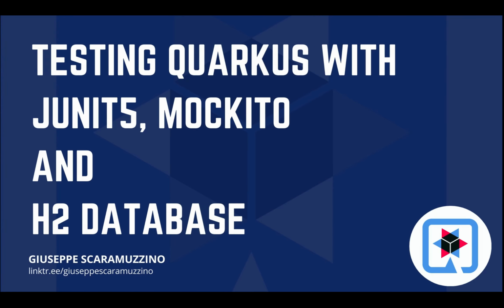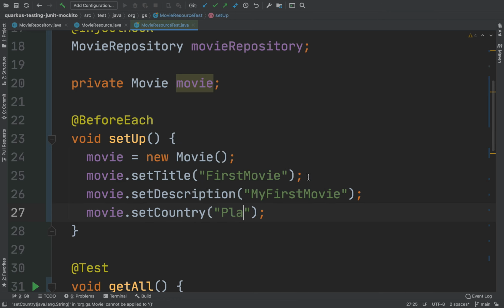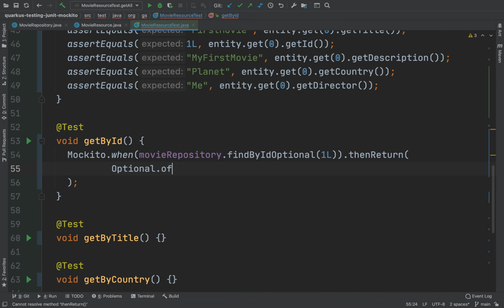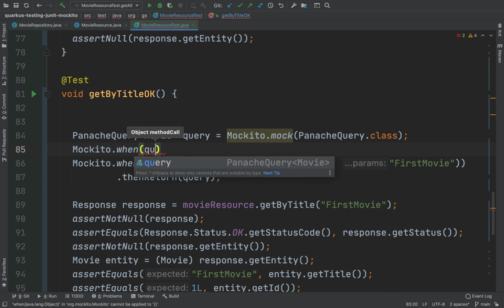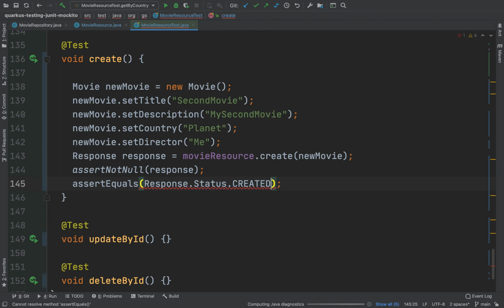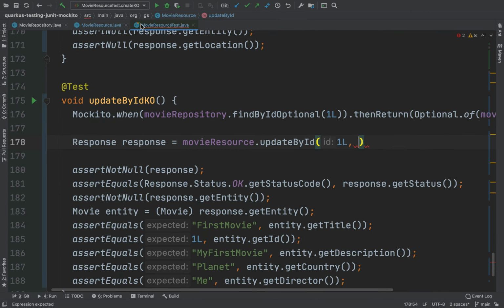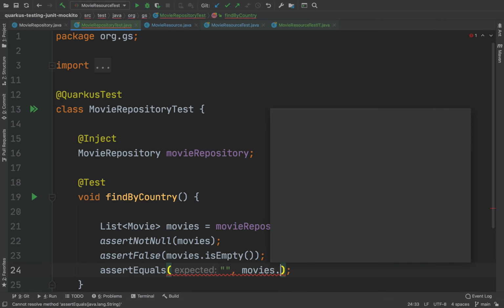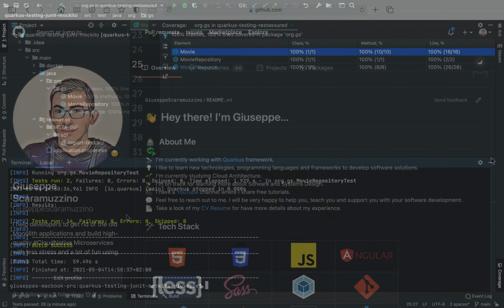Testing Quarkus application with Junit 5, Mockito and H2 Database | Quarkus Tutorial | Java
✅  How to test a Quarkus application with Junit 5, Mockito and H2 Database | Quarkus Tutorial

⌚ Timestamps
00:00 Introduction | Quarkus Tutorial
00:19 Summary | Quarkus Tutorial
00:43 Movie Project | Quarkus Tutorial
01:16 Quarkus Junit 5 Mockito Dependency | Quarkus Tutorial
02:33 MovieResourceTest | Quarkus Tutorial
03:48 Testing getAll method with Junit 5 & Mockito | Quarkus Tutorial
10:02 Testing getByID method with Junit 5 & Mockito | Quarkus Tutorial
13:51 Testing getByTitle method with Junit 5 & Mockito | Quarkus Tutorial
13:51 Testing getByTitle method with Junit 5 & Mockito | Quarkus Tutorial
18:18 Testing getByCountry method with Junit 5 & Mockito | Quarkus Tutorial
19:30 Testing create method with Junit 5 & Mockito | Quarkus Tutorial
25:48 Testing updateById method with Junit 5 & Mockito | Quarkus Tutorial
28:17 Testing deleteById method with Junit 5 & Mockito | Quarkus Tutorial
30:17 MovieRepositoryTest | Quarkus Tutorial
30:45 Testing findByCountry with Junit 5 & H2Database | Quarkus Tutorial
36:50 Testing Quarkus application with Junit 5, Mockito and H2 Database  GitHub Repository | Quarkus Tutorial

What is Junit 5?
JUnit 5 is the next generation of JUnit. The goal is to create an up-to-date foundation for developer-side testing on the JVM. This includes focusing on Java 8 and above, as well as enabling many different styles of testing.

What is Mockito?
Mockito is a mocking framework that tastes really good. It lets you write beautiful tests with a clean & simple API. Mockito doesn’t give you hangover because the tests are very readable and they produce clean verification errors.

What is H2 Database?
H2 is an open-source lightweight Java database. It can be embedded in Java applications or run in the client-server mode. Mainly, H2 database can be configured to run as inmemory database, which means that data will not persist on the disk. Because of embedded database it is not used for production development, but mostly used for development and testing.

🧑‍💻 Mentoring & Coaching

I remember very well when I started my journey that led me to become a developer.
At the time the resources on which to study outside the academic environment were very few and often it was not clear which path to follow.

For this reason, I want to propose myself without any type of commitment to Mentoring and Coaching.

Quarkus | Unit Test | Testing | Testing Application | Java  | Cloud-Native | Junit | Mockito | H2Database